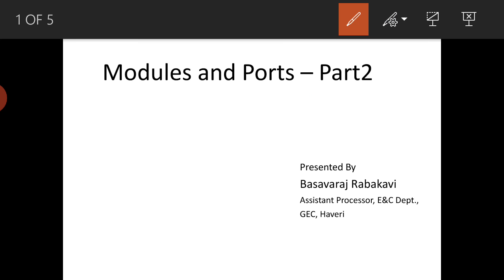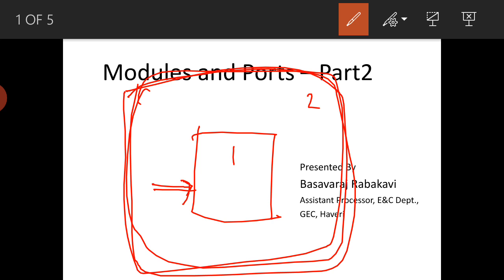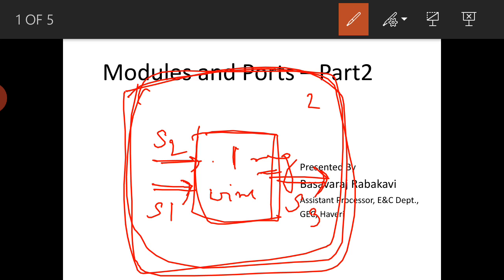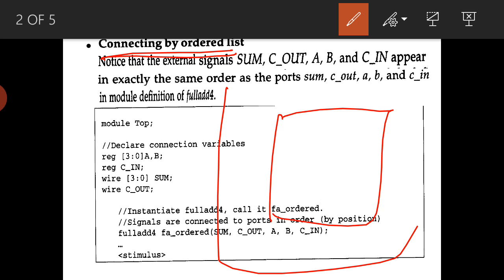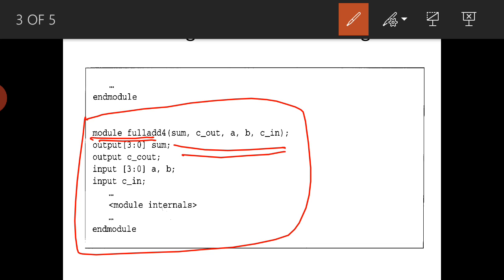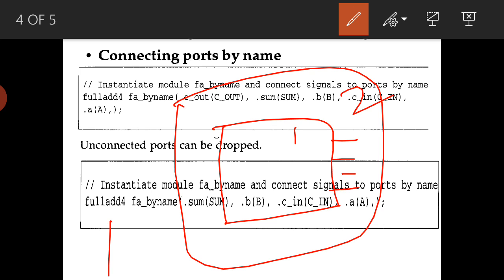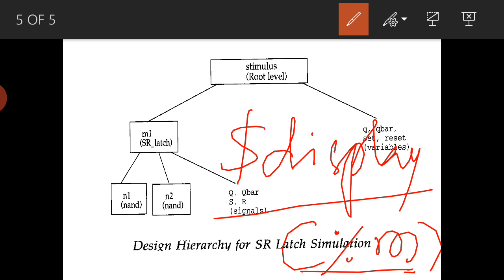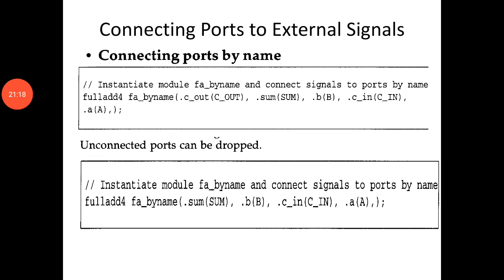Verilog HDL modules and ports part2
Methods of connecting the ports to external signals